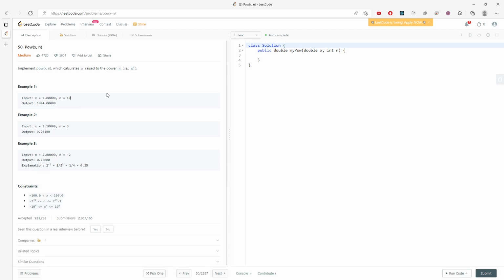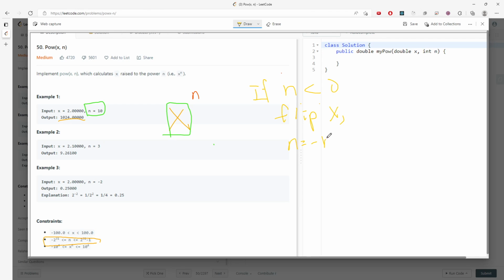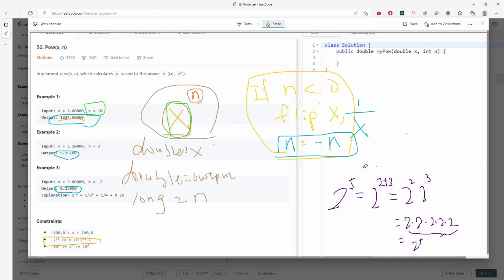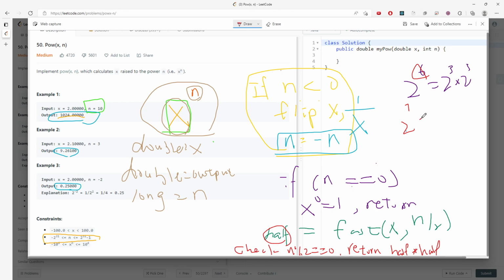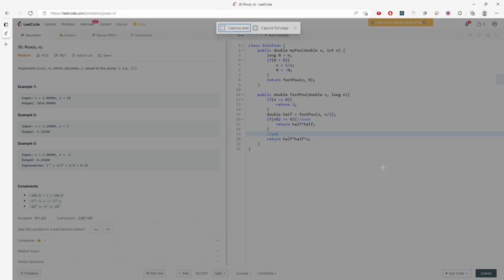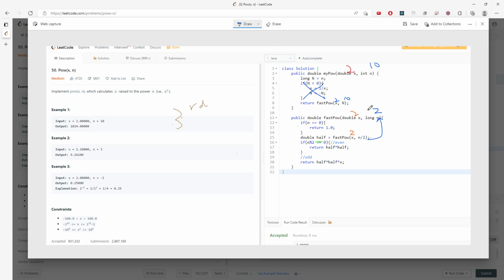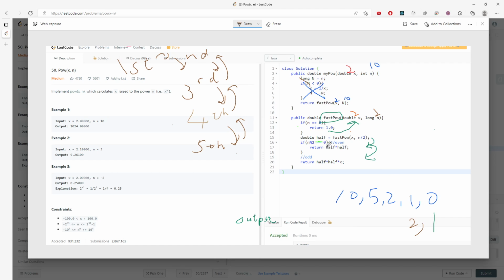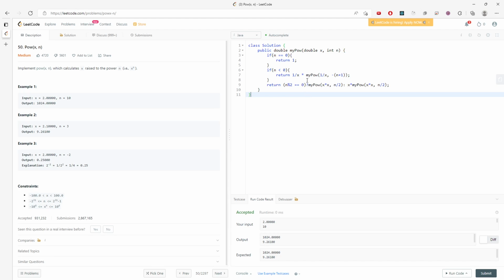LeetCode 50 | Pow(x, n) | Recursion | Java